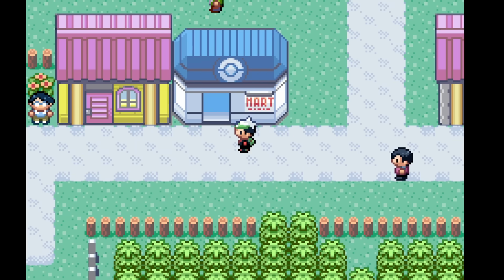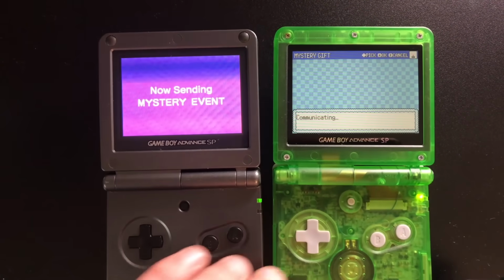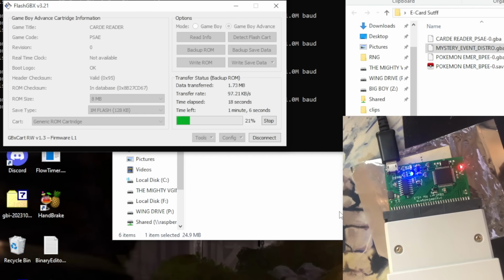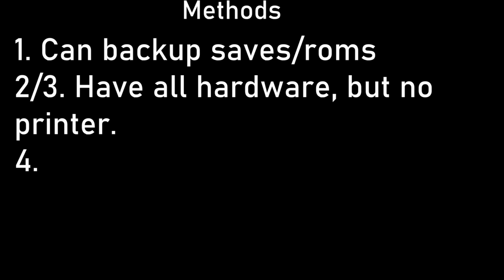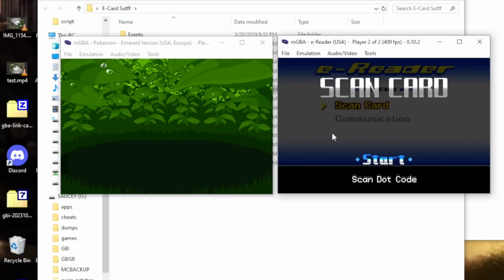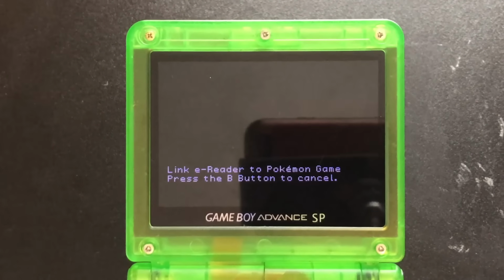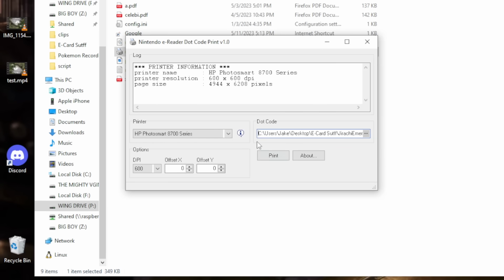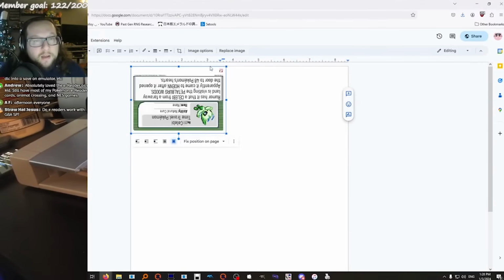How to get CUSTOM EVENTS into POKéMON Emerald WITHOUT the E-Reader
00:00 Intro
00:43 Mystery Event & Gift
01:45 Flashing & Using Distro Rom
03:38 Using Save Backups
05:10 Using WC3Tool
06:25 Inject using mGBA
08:56 Inject Save Files
10:20 Printing E-Cards